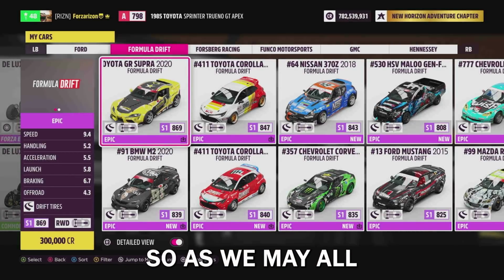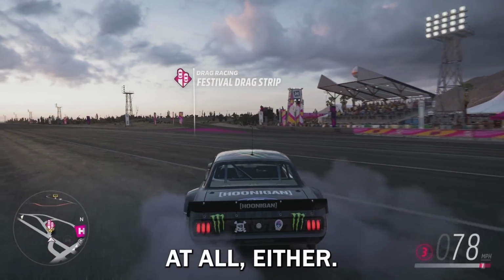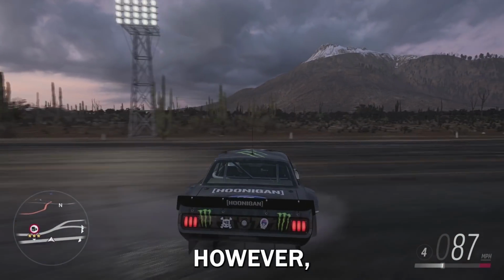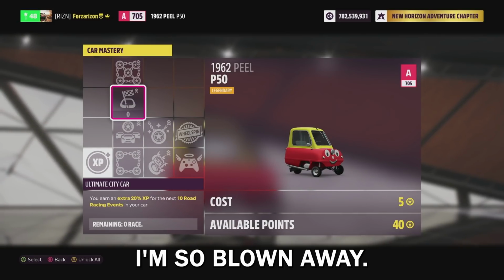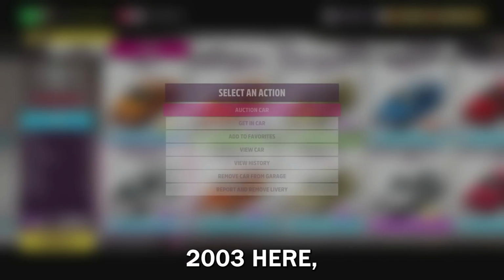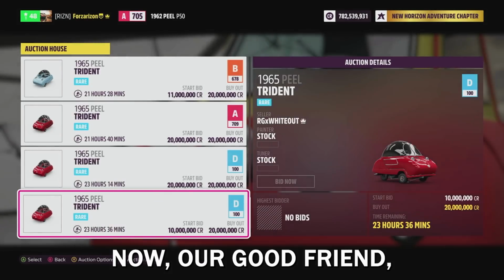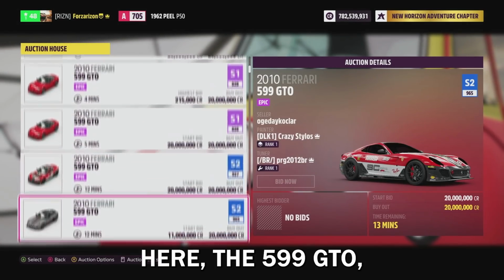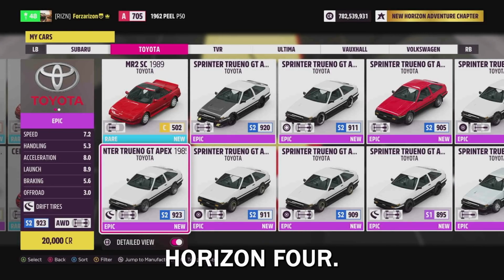Make UNLIMITED MONEY *VERY EASY* in Forza Horizon 5 (Working 2022)